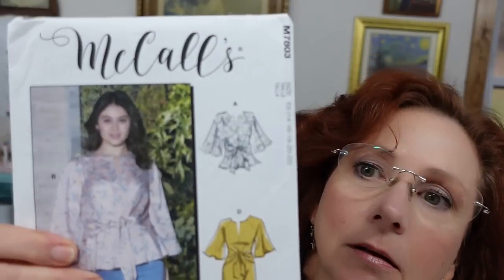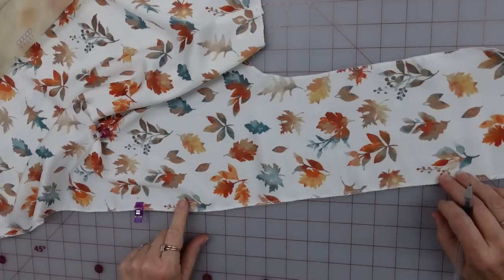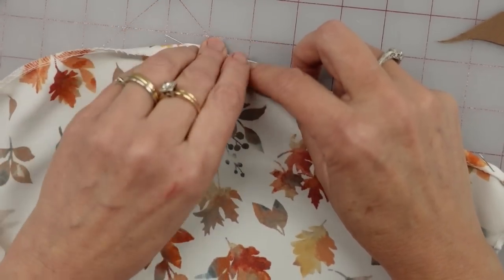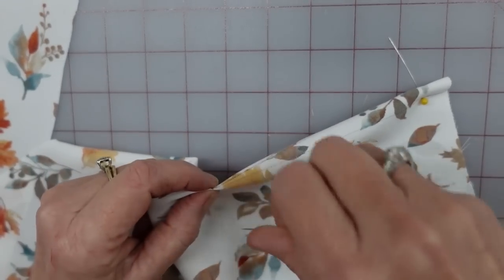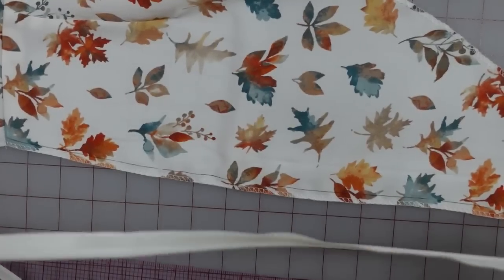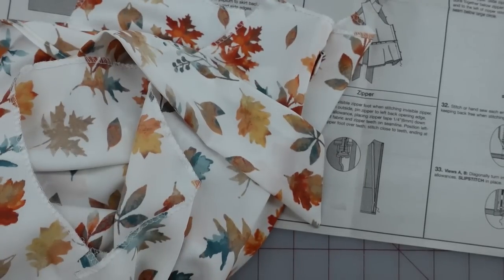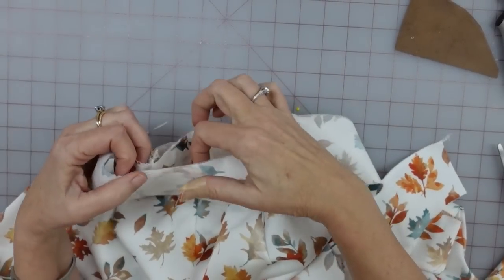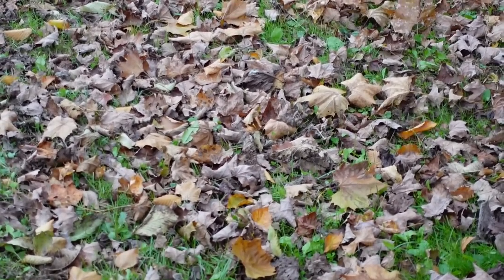Sewing McCalls 7803 Top with creative draping, peplum and invisible zipper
Hi Everyone and Welcome Back To My Bucolic Life Channel. Meet my new sewing tutorial.

So, full disclaimer here, going into this project I wasn't feeling in the mood for complex. I was having one of those weeks and wanted simple, easy peasy, but pretty. Sigh...
It did turn out pretty though, so I have that! But it is very, um, creative in the construction and draping tie process. I hope you enjoy it!
~Marie

36” wide pattern tracing paper
1 cm, about ½” wide fusible bond “stitch witchery” type